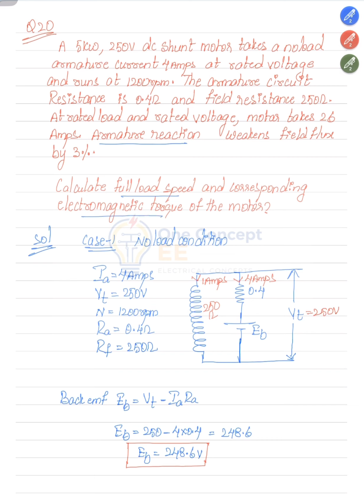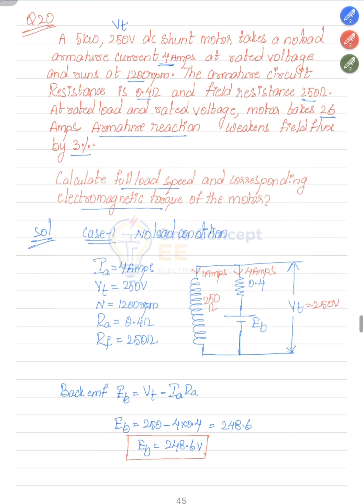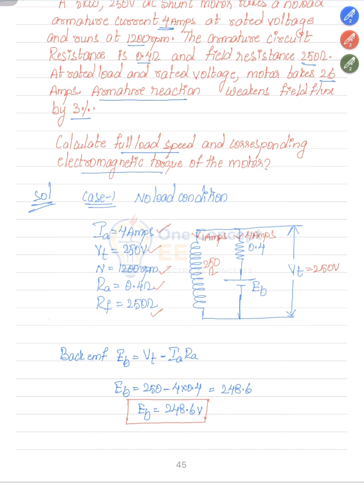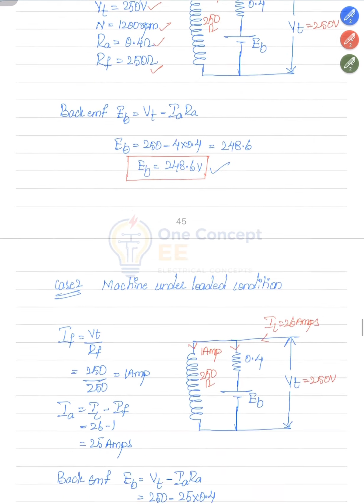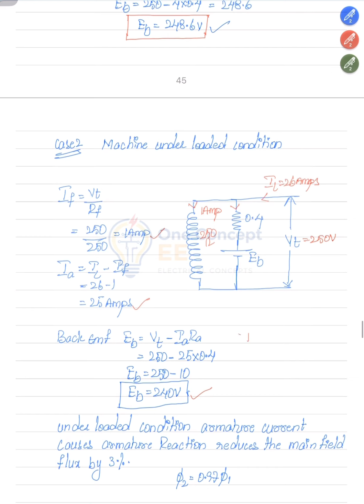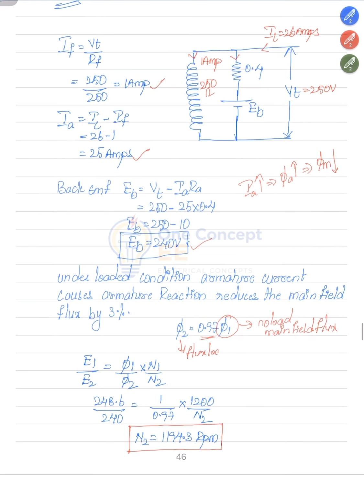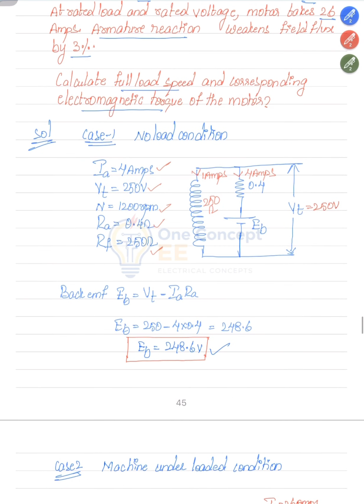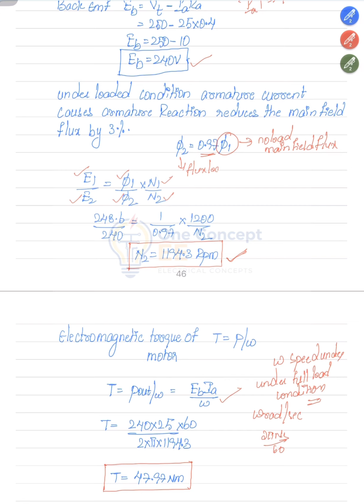Question#52 Full load speed & Torque of DC machine.📘👍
Question#52 Full load speed and Electromagnetic torque of DC machine when armature reaction demagnetise main field flux.📗👍